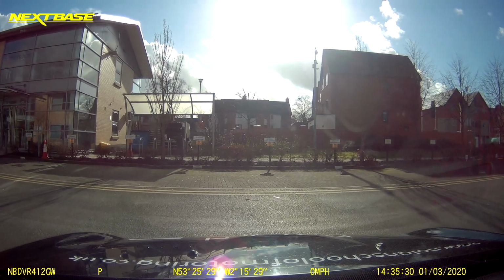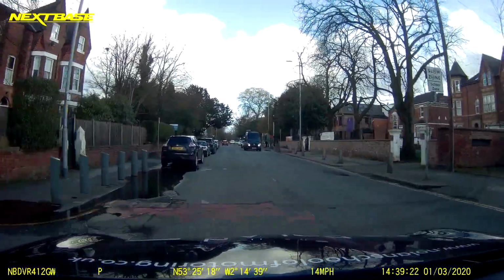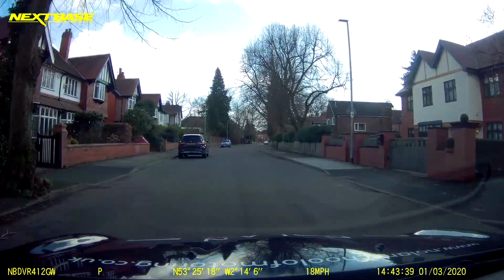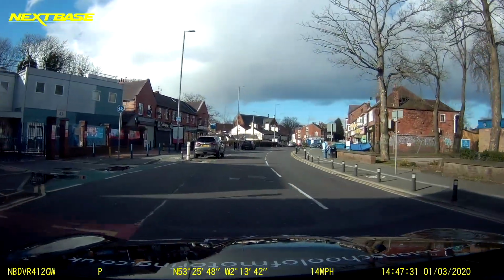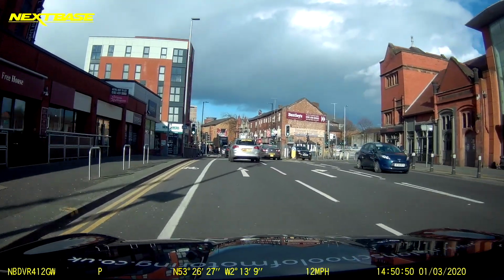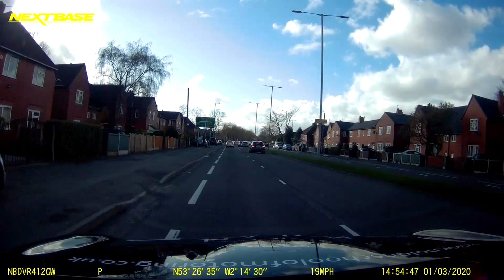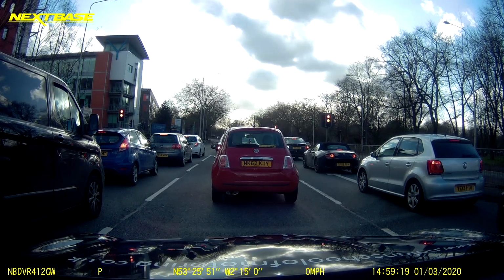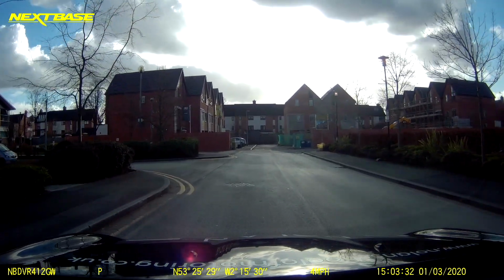Master the Withington Test Route at West Didsbury Test Centre: Video Tutorial 📹🚗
Welcome to NSOMl! 🚗🎥 Ready to tackle the driving test at West Didsbury Test Centre with the challenging Withington test route? You're in the right place! Join us for an in-depth video tutorial, as we break down the route, share expert tips, and provide insights to help you confidently approach your driving test. 🛣️✨ Your Thoughts Matter: Share Your Feedback on Our Videos! 🗣️✨

👍RECOMMENDED BY NSOM👍

✔LEARNER DRIVER INSURANCE from £1.70 per day with Collingwood Insurance.